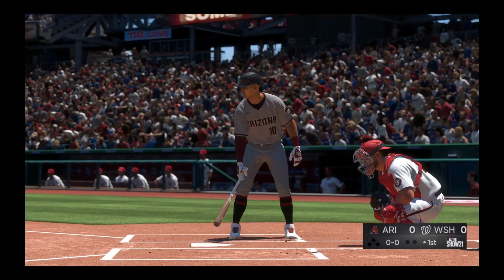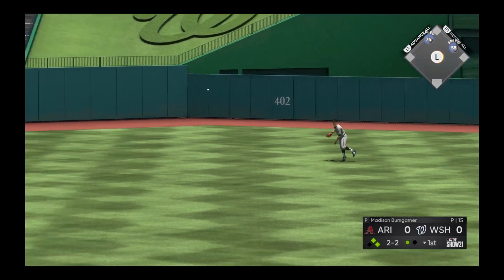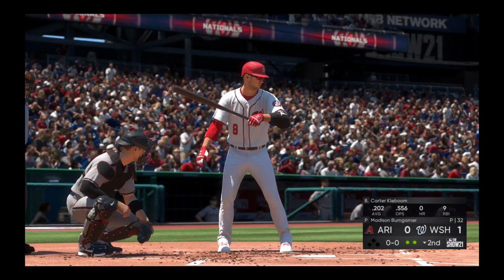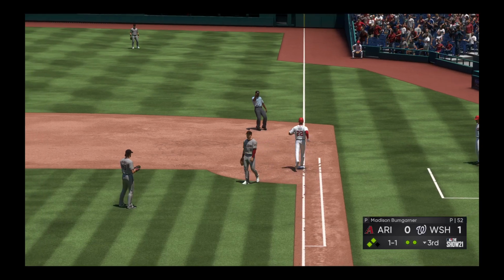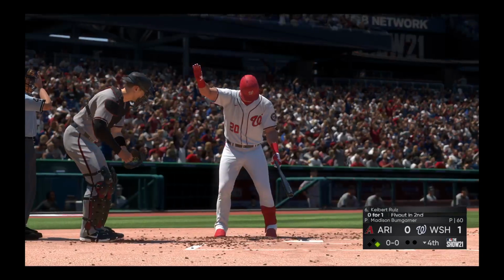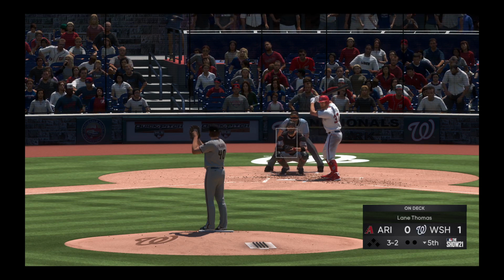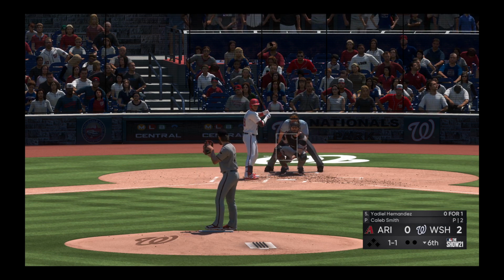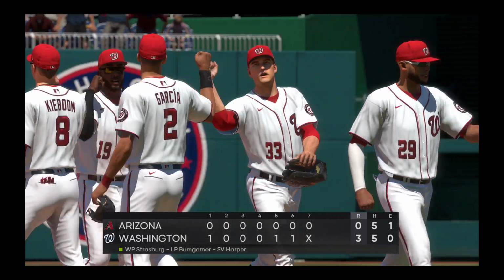The Show 21 Full Match - Arizona Diamondbacks vs Washington Nationals - Simulation